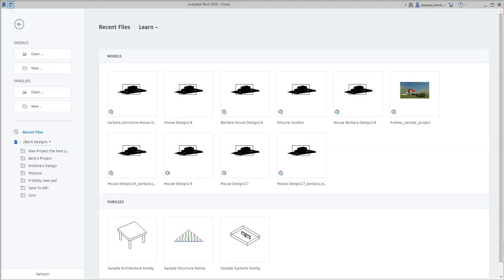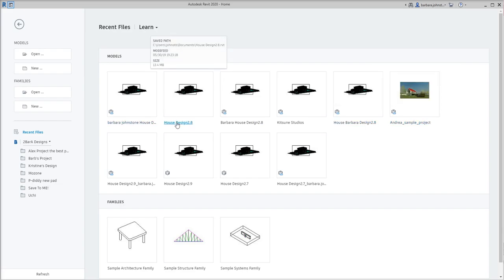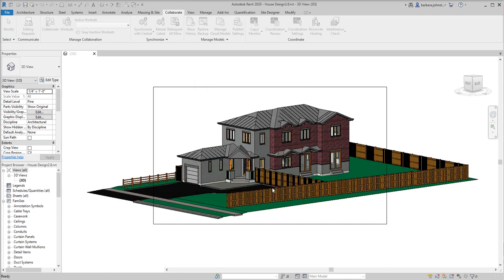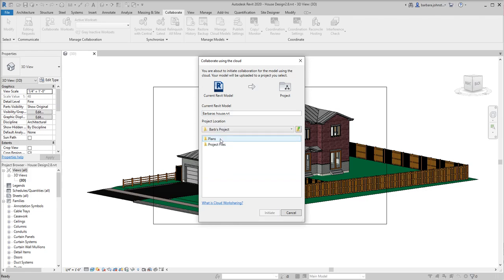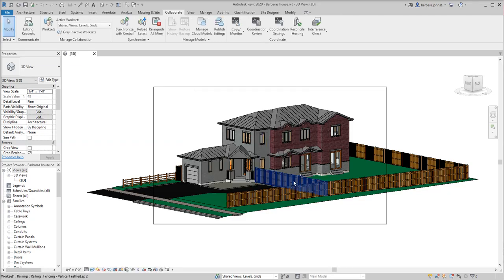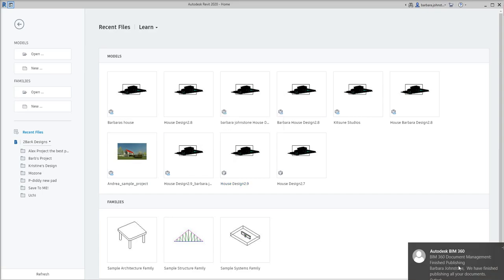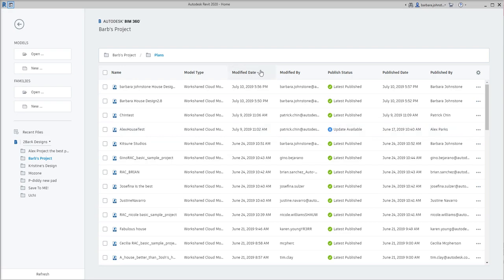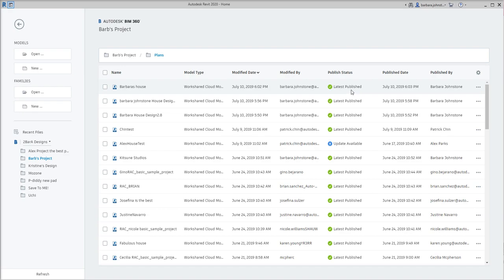How to collaborate in Revit 2020 july 10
This is another video on how to collaborate to the cloud through Revit 2020